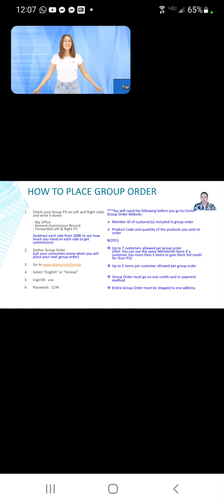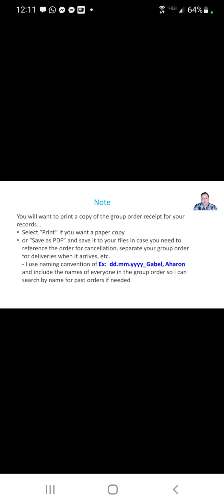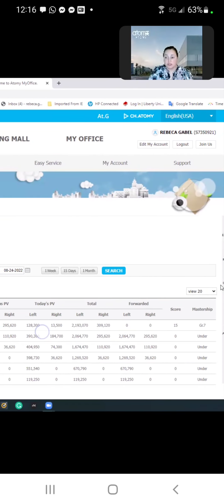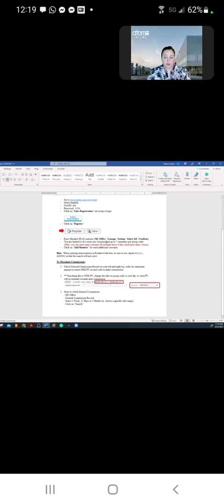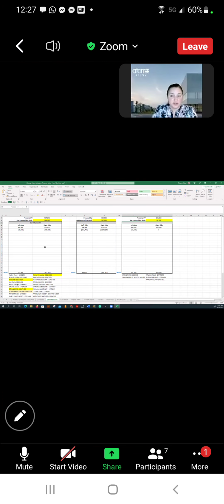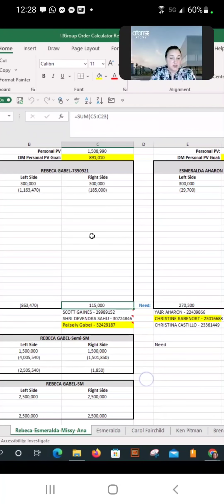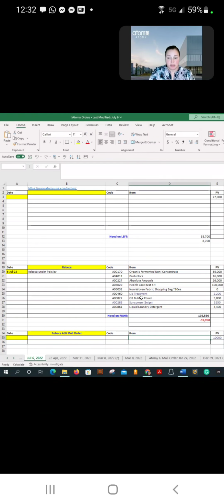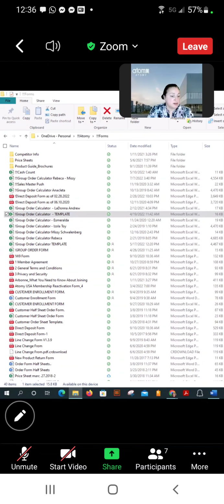Atomy Placing group orders 8/23